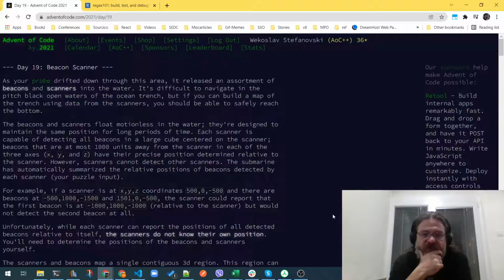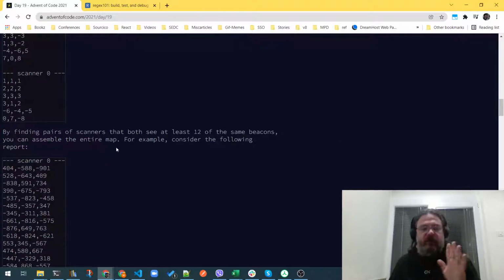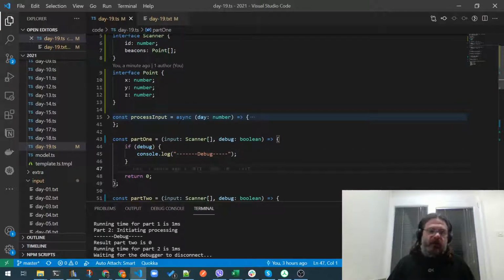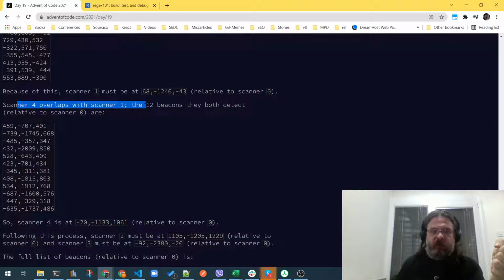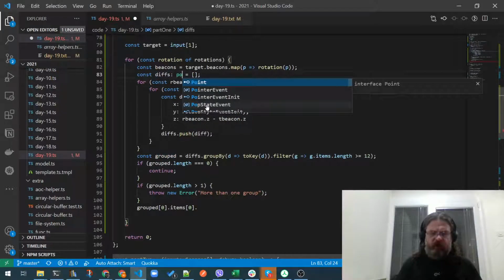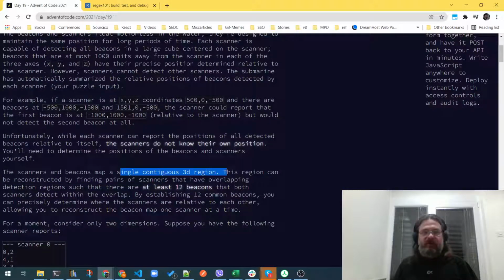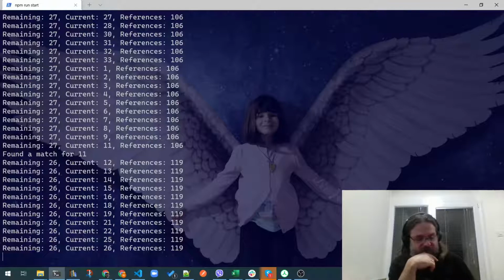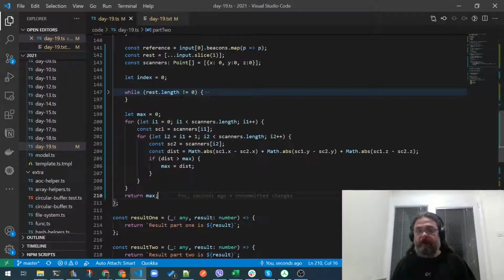Advent of Code 2021 - Day 19